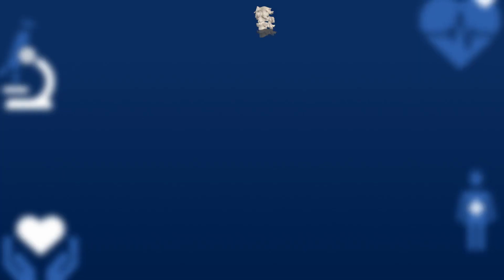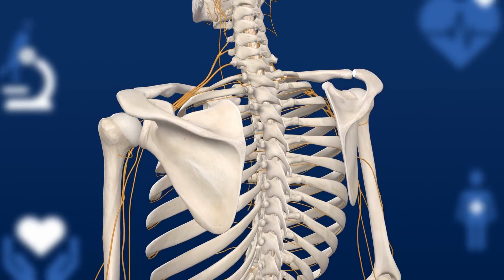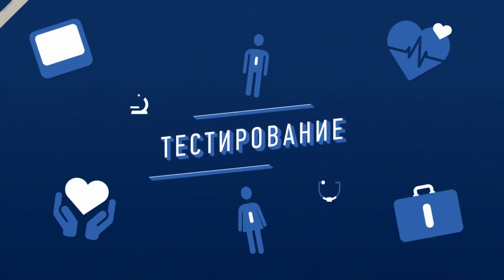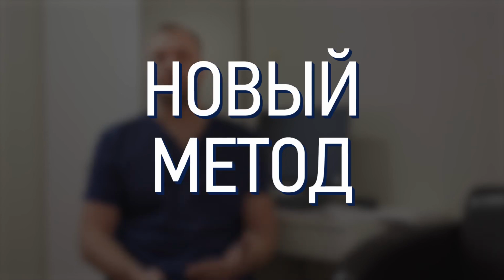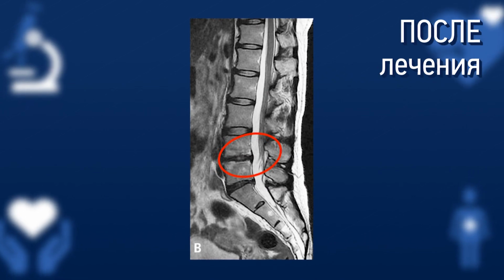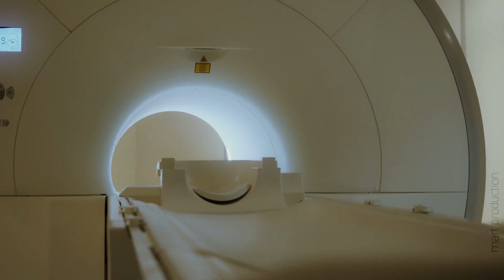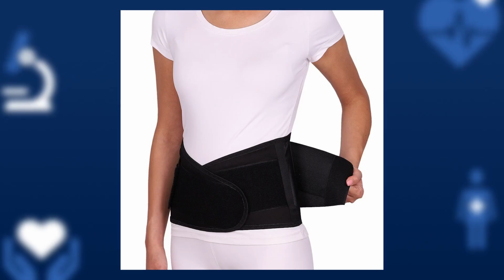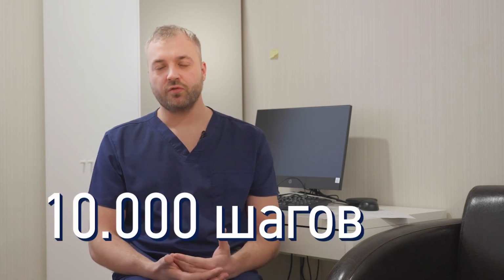Dealing with a Herniated Disc: What to Do and How to Treat It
Join Dr. Kirill in unraveling the mysteries of disc herniations! From anatomy to the latest treatment methods, this video covers it all. Discover how to test for hernias and explore treatment options that range from surgical to innovative non-invasive methods. Whether you're curious or need guidance, this video offers a wealth of knowledge!

👉 This channel was created in collaboration with @demchenkodr

00:00:00 - Understanding Disc Herniations
00:01:04 - Disc Diseases Overview
00:02:10 - Testing for Disc Herniation
00:03:12 - MRI and Diagnosis
00:03:30 - Surgical Treatment Indications
00:04:53 - Conservative Treatment Methods
00:06:22 - New Method Course and Recommendations
00:07:44 - Lifestyle and Natural Healing Tips